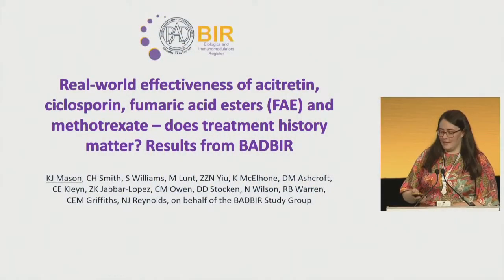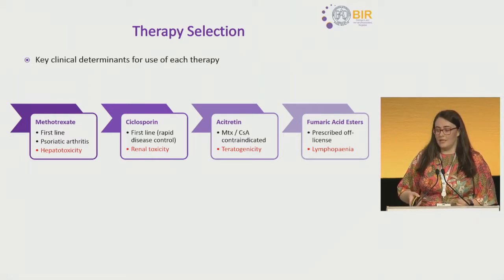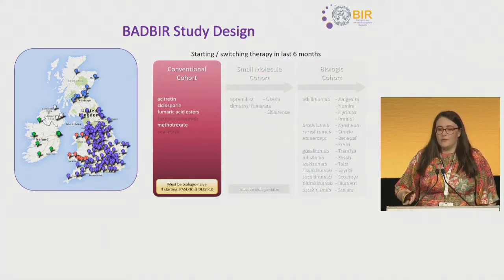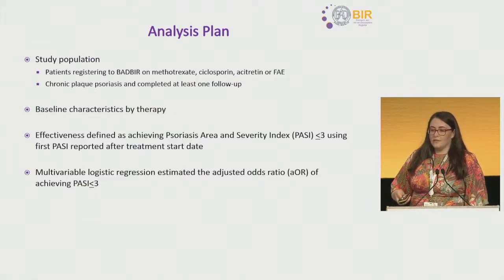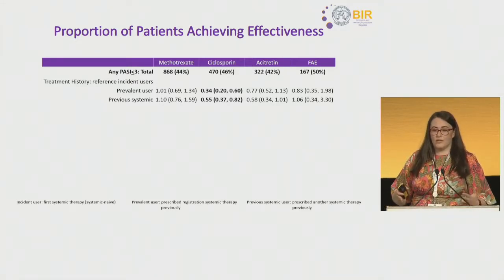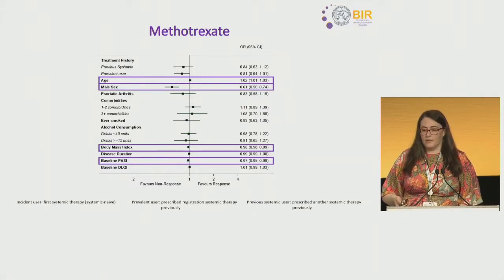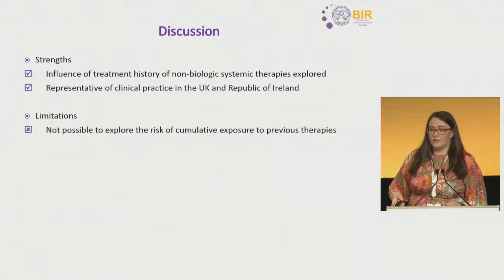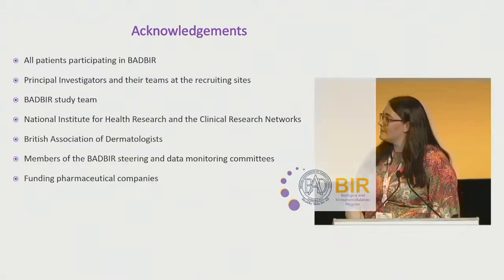O04 Dr Kayleigh Mason